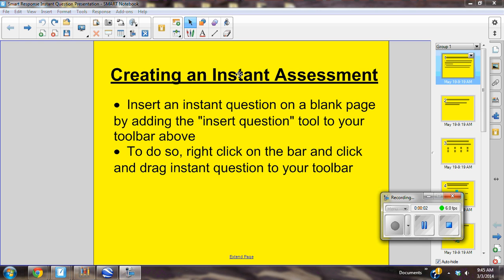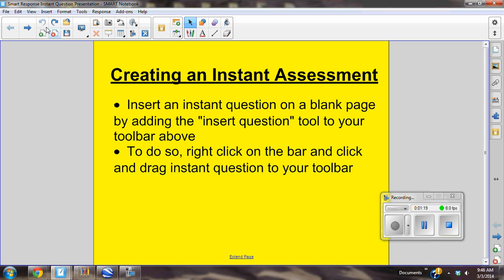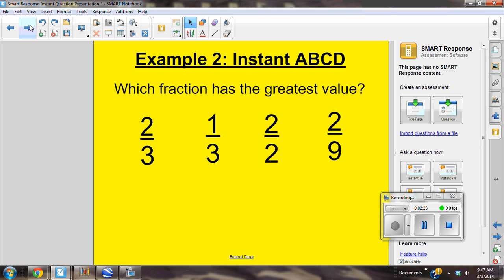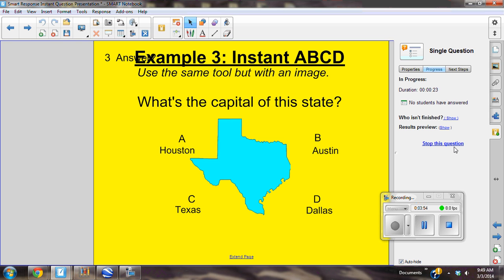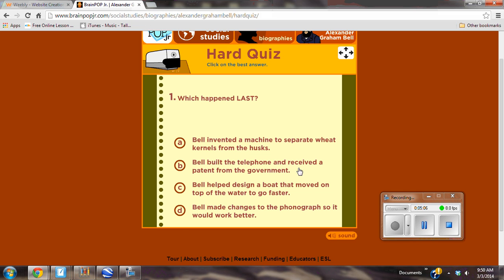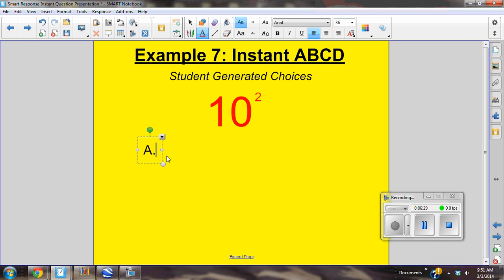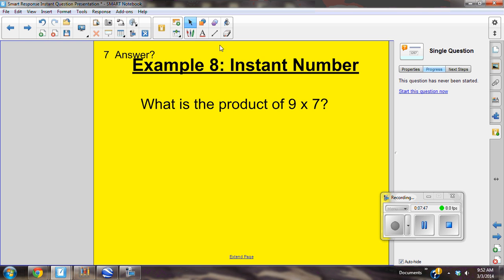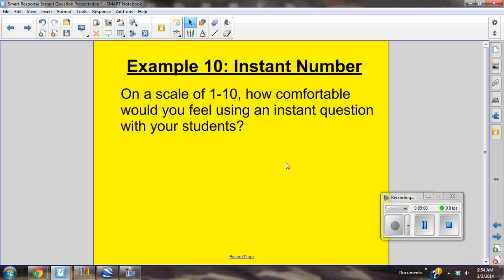Creating an Instant Assessment Using Smart Response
Using Smart Response to create an instant assessment is easy to do! This video gives instruction on how to create an instant response using instant yes or no, instant multiple choice and instant number using 10 different examples. Think outside of the box and you will be able to determine many more ways to use instant response in your classroom!